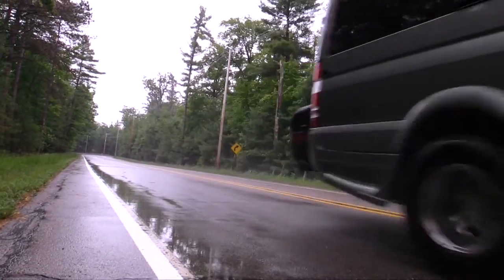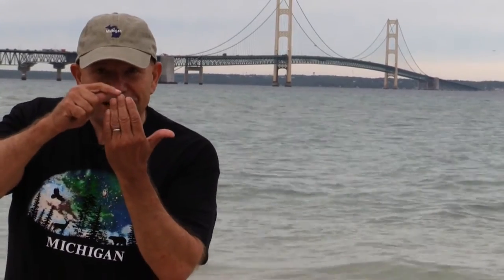The Sunrise Side | Lake Huron's Lower Peninsula Shoreline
Part of Mike Wendland's Verizon Wireless/Roadtreking Shoreline tour of the Great Lakes...follwoing the Lake Hurn shoreline on Michigan's Lower peninsula.

We're journalists Mike and Jennifer Wendland, and we travel the country in an RV doing RV travel videos about the RV Lifestyle. We like to virtually take you with us and regularly do lIve reports from our RV travels and also post new RV videos a couple times a week.